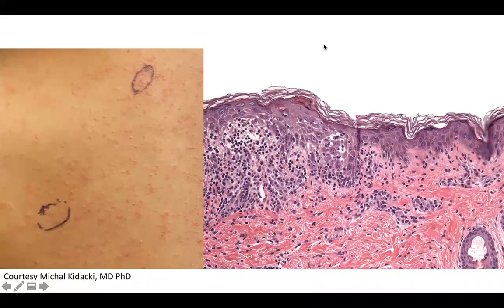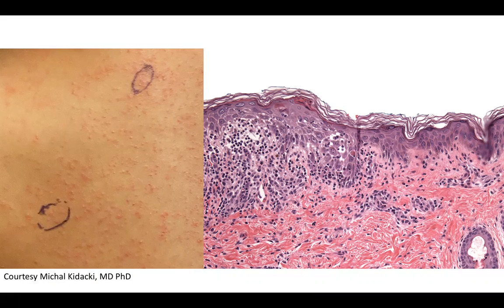DP60 episode 246 rash on back